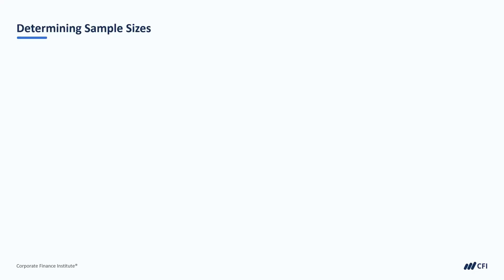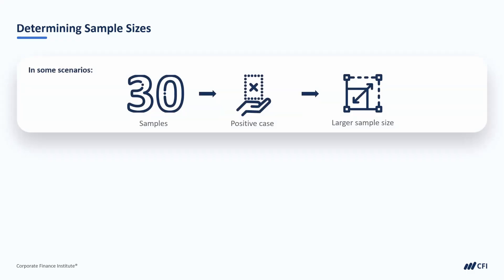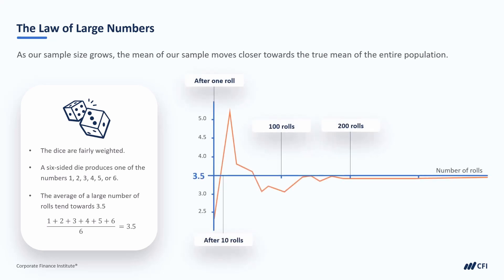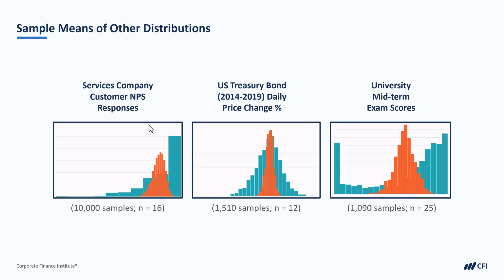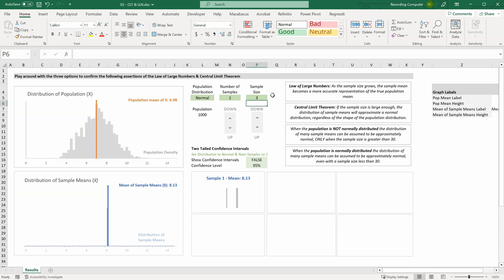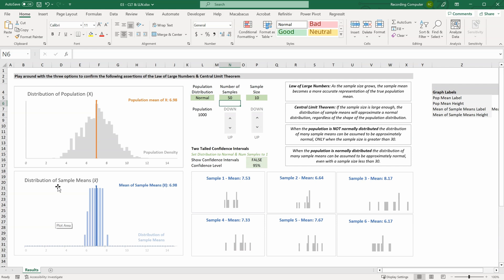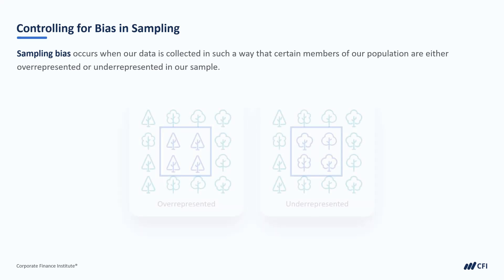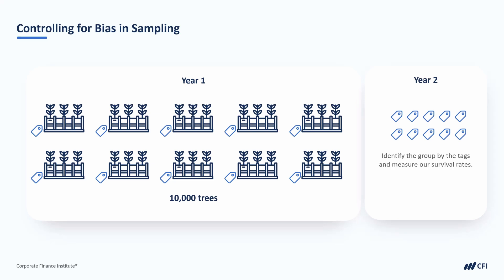Statistics Fundamentals for Finance: Understanding Data & Probability Part 5 | CFI Course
📊 Master Statistics & Data Analysis for Smarter Business Decisions! Part 5

Want to understand data, probability, and statistical concepts used in finance, investing, and business analytics? This course will teach you how to analyze data and make informed financial decisions using statistics.

What You’ll Learn:
✅ Key statistical concepts for finance professionals
✅ How to calculate mean, median, mode, variance & standard deviation
✅ Probability distributions & their applications in financial analysis
✅ How to interpret data trends for forecasting & risk assessment
✅ Real-world use cases in corporate finance & investment analysis

CFI is trusted by 2M+ professionals and leading firms like PwC, BlackRock, and Bloomberg. Gain practical statistical skills to improve financial analysis & business strategy.